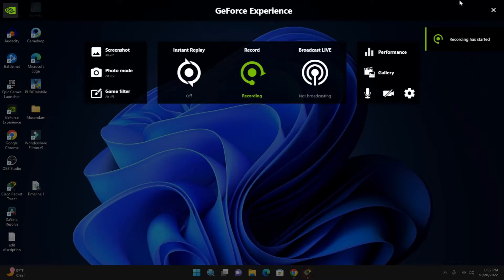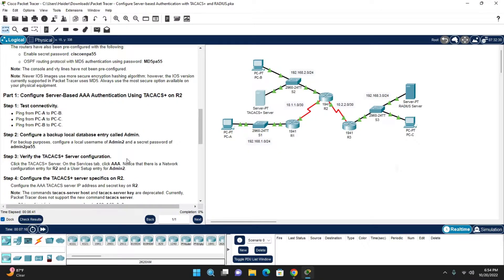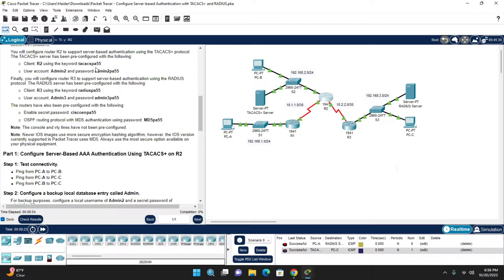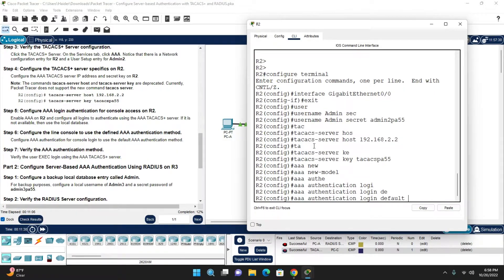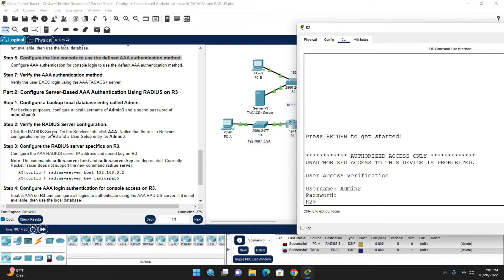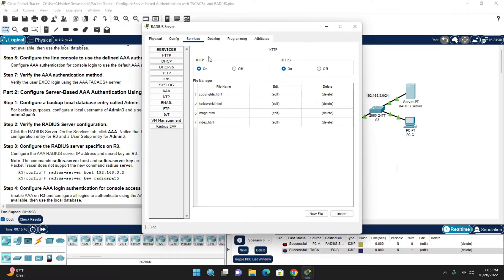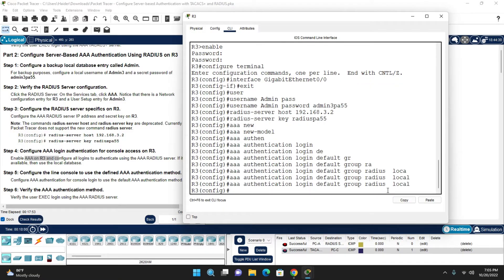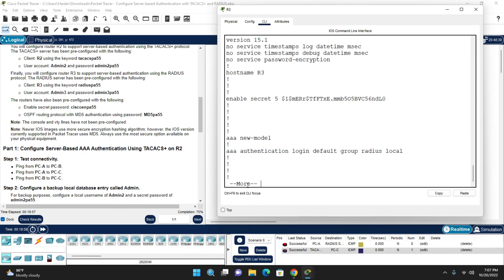Packet Tracer - Configure Server-based Authentication with TACACS+ and RADIUS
In this video, I will show you how to  Configure Server-based Authentication with TACACS+ and RADIUS.
The network topology shows routers R1, R2, and R3. Currently, all administrative security is based on knowledge of the enabled secret password. Your task is to configure and test local and server-based AAA solutions.

You will configure router R2 to support server-based authentication using the TACACS+ protocol. The TACACS+ server has been pre-configured with the following:

o    Client: R2 using the keyword tacacspa55

o    User account: Admin2 and password admin2pa55

Finally, you will configure router R3 to support server-based authentication using the RADIUS protocol. The RADIUS server has been pre-configured with the following:

o    Client: R3 using the keyword radiuspa55

o    User account: Admin3 and password admin3pa55

The routers have also been pre-configured with the following:

o    Enable secret password: ciscoenpa55

o    OSPF routing protocol with MD5 authentication using password: MD5pa55

Note: The console and vty lines have not been pre-configure
Watch this video til end.
HaiderTech Provides all latest technical and other development videos, in these videos especially includes, Kali Linux Learning tutorials, Windows Tutorials, Ethical hacking, Python Programming, C Programming,  Huawei HCIA R& S, Cisco networking , CCNA, Mathematics, English grammar, IOT, Raspberry Pi tutorials, Windows servers configuration, Technology news, and motivational Speeches, English and Urdu language